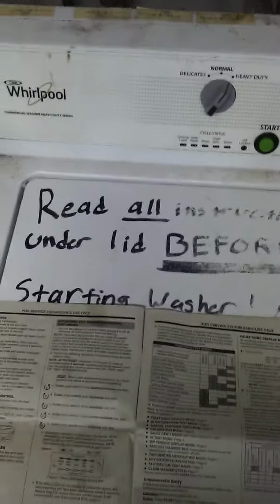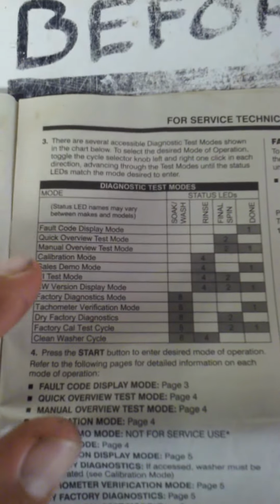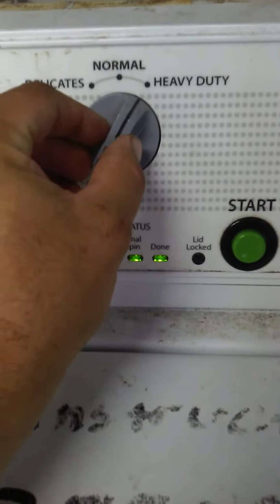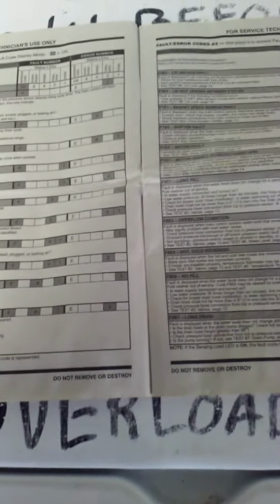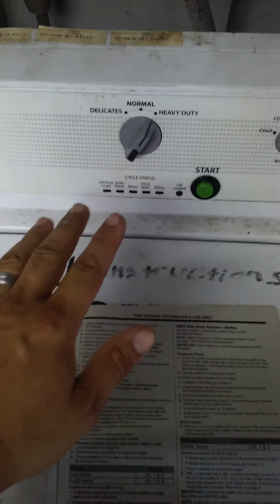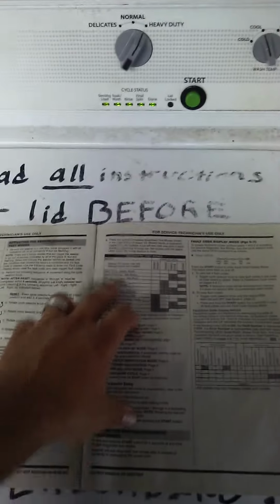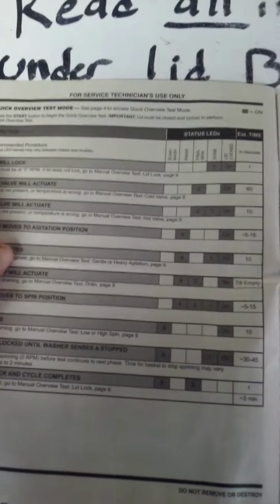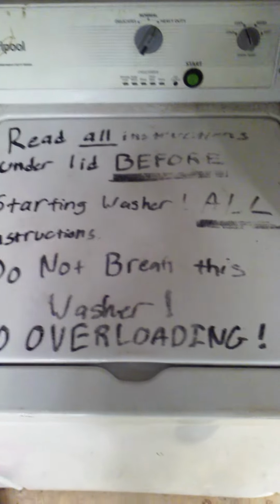Whirlpool all lights on fix Part 2/6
This is the second part I promised once I got the information.